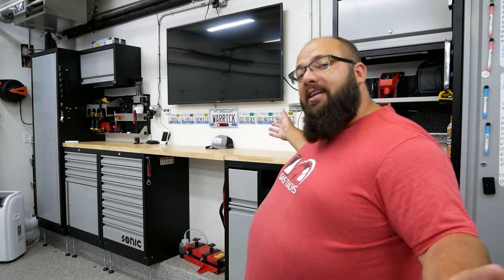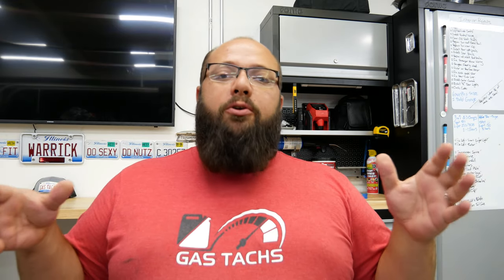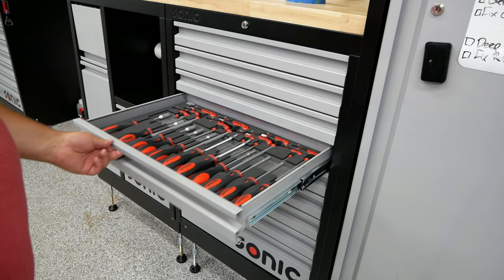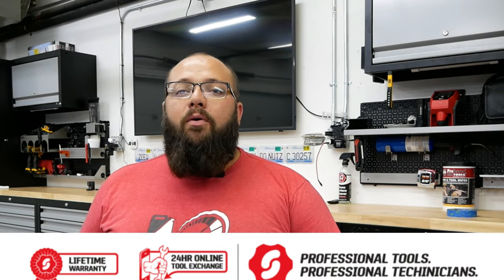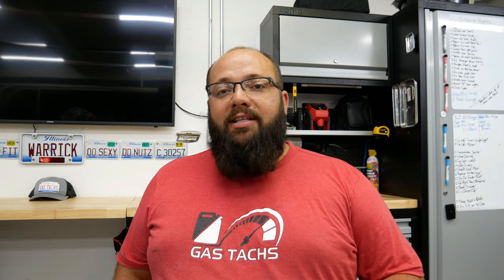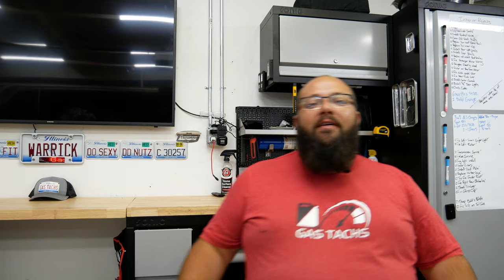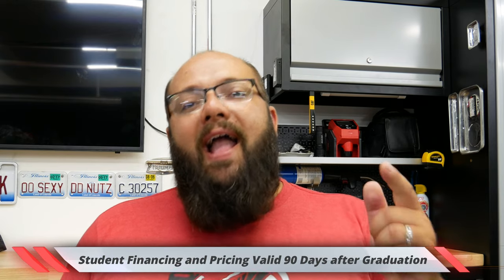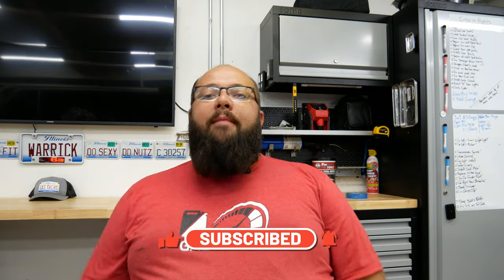Sonic Tool and Cabinet Review, The Good, The Bad, and The Ugly!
Here are my thoughts thoughts on the Sonic Tools. Keep in mind if you are a Tech Student you can receive financing and student discount of 35% while you are a student and 90 days after graduation.